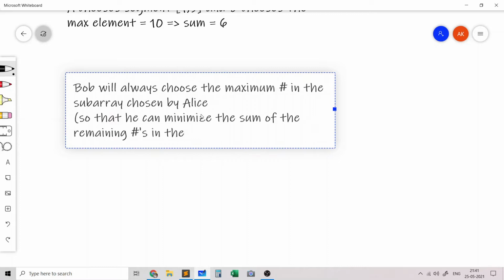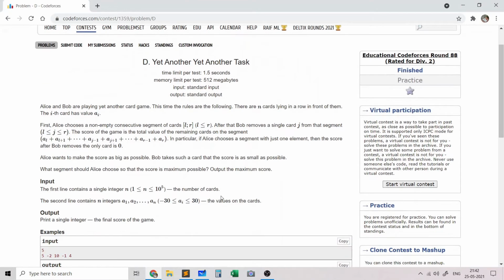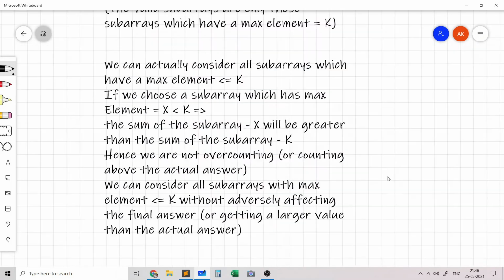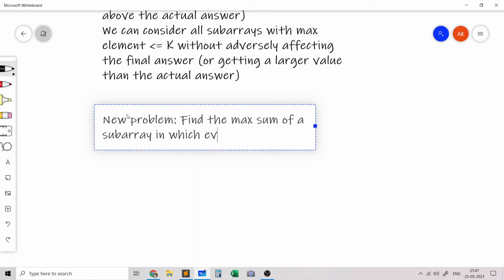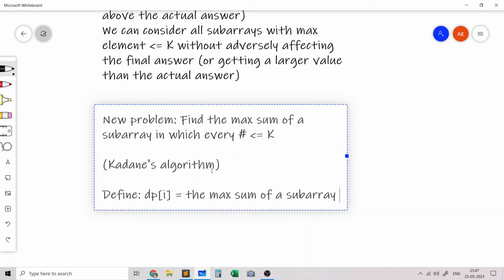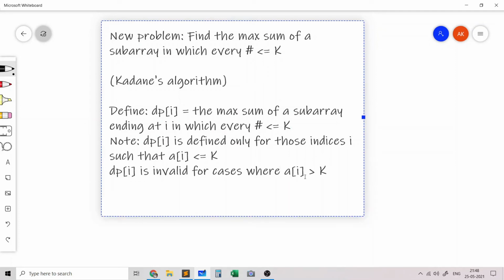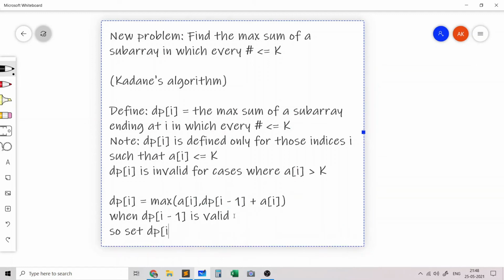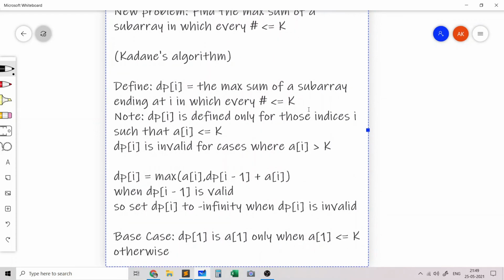Codeforces Dynamic Programming 88 Div 2 D - Yet Another Yet Another Task (rated 2000) - Kadane's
The solution discussed uses Dynamic Programming and Kadane's Algorithm

Notes:
1) The answer is just the maximum of the sum of a subarray minus the max element in the subarray

2) Hence we loop over all possible max numbers in the subarray since the value of a(i) is at least -30 and at most 30

3) For each max number we find the maximum subarray sum in which all numbers are less than or equal to max . This works because even a subarray in which the max is lesser than mx can be considered (that subarray will be a lower bound on the answer and will not exceed the actual answer)

4) Finding a maximum subarray sum in which numbers are less than or equal to max is a modification of Kadane’s algorithm and can be computed easily in O(N)